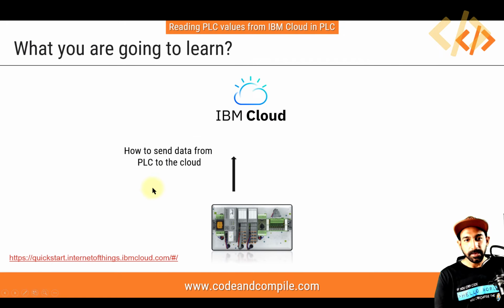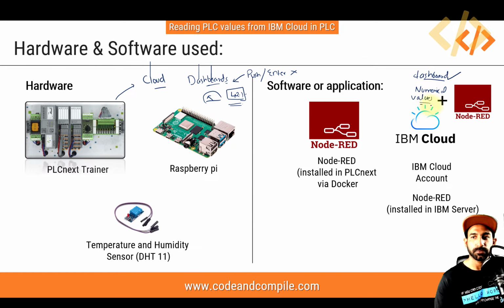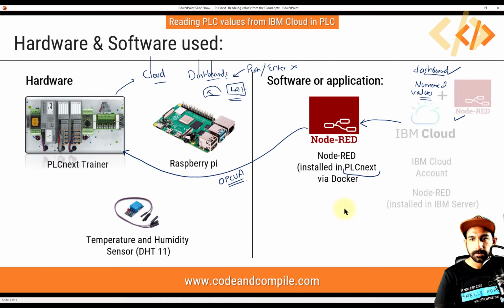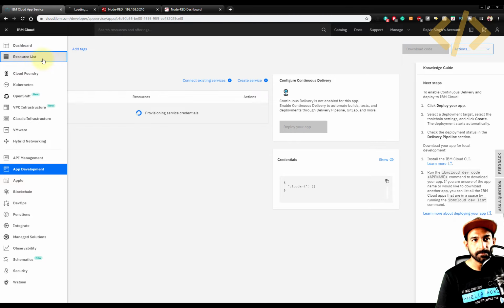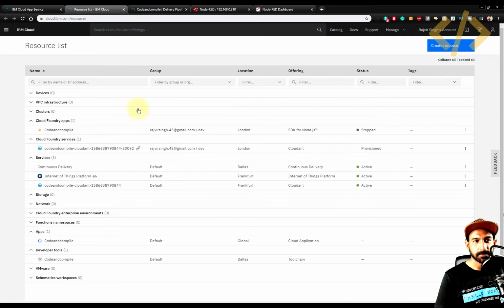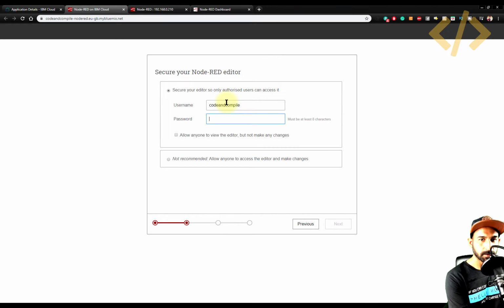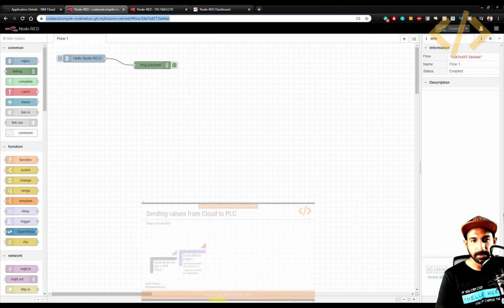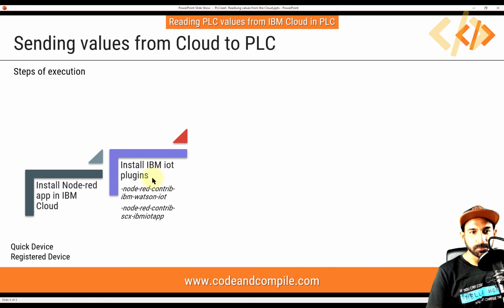PLCnext Lesson 16- Reading values from IBM Cloud into PLC (1)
Cheers,
Rajvir Singh